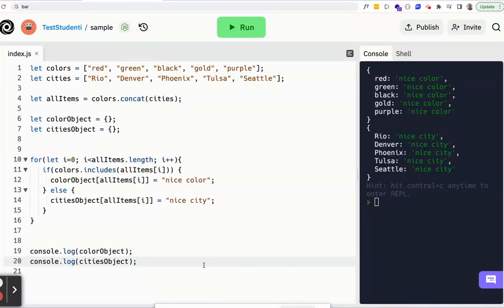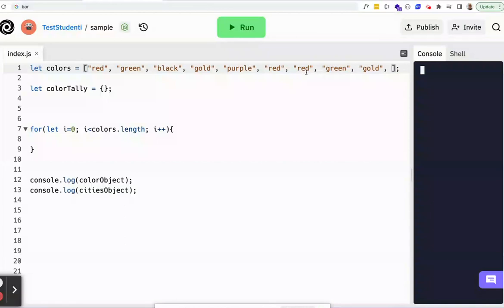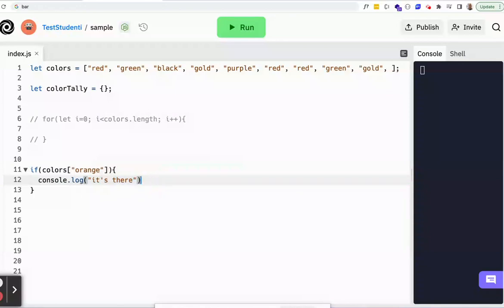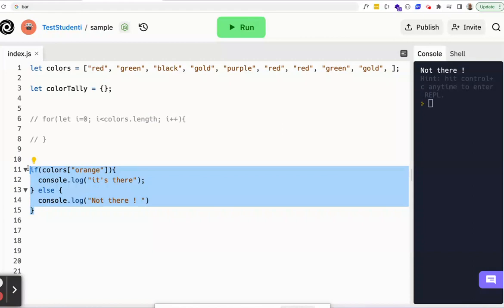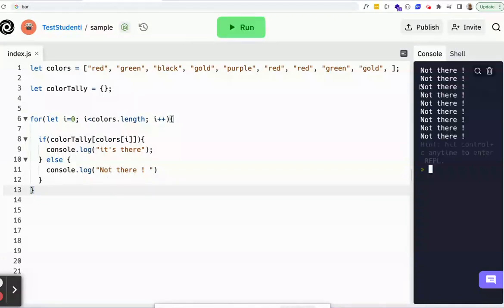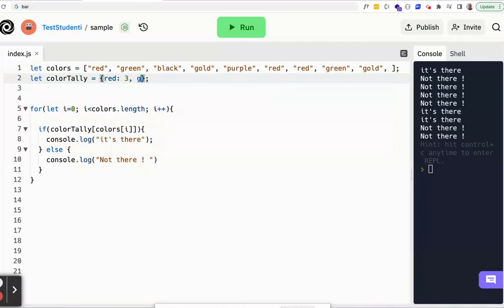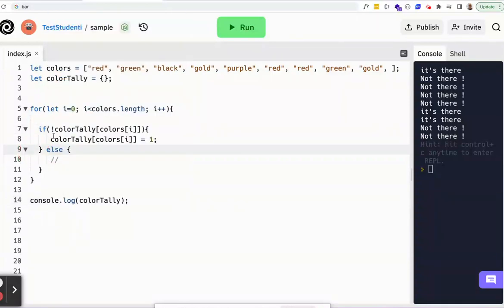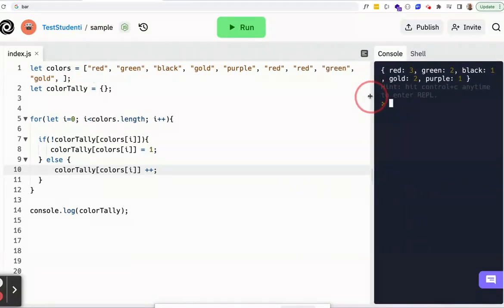05 - data structures : objects : tally